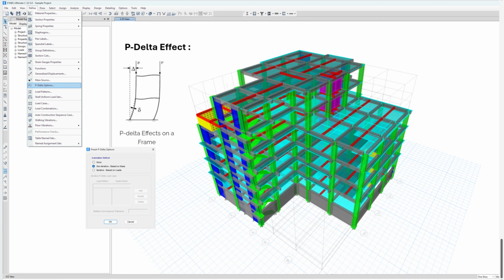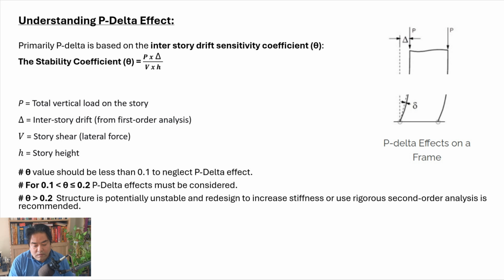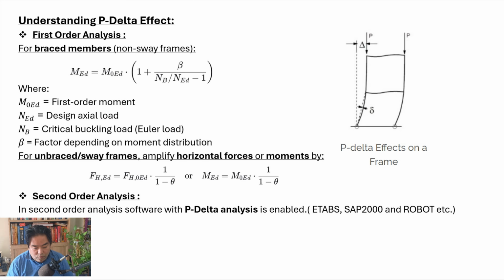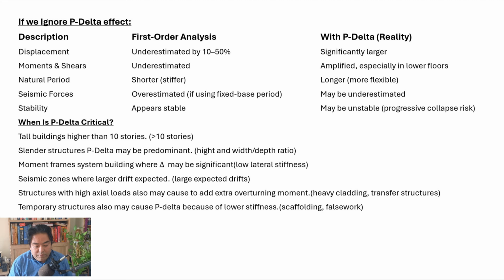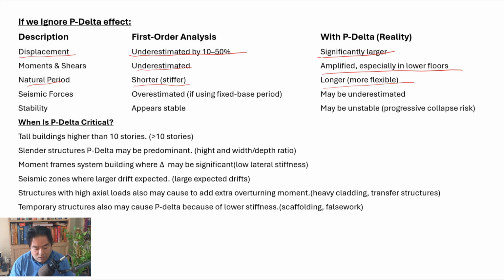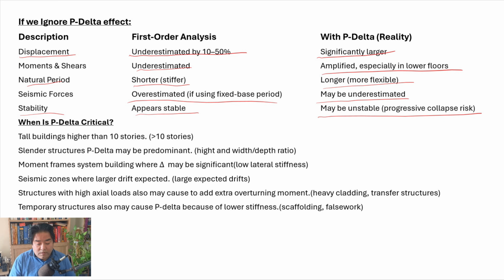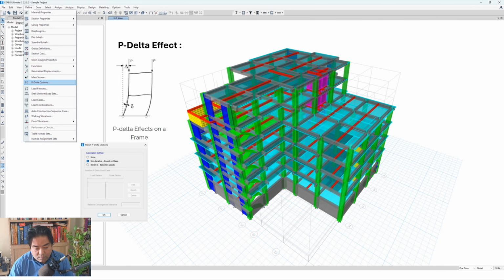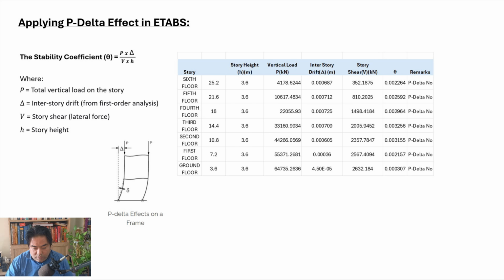P delta Effect Understanding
P-Δ is a second order geometric nonlinearity where axial vertical load causes additional moments due to lateral displacements. Thus When Lateral load acted on tall structure sideways slightly(D). Then weight(P) now creates an overturning moment = P x D . Which creates even more moment P x d locally as well.